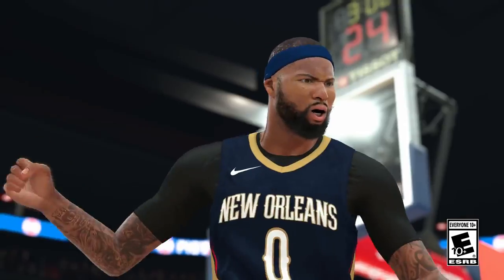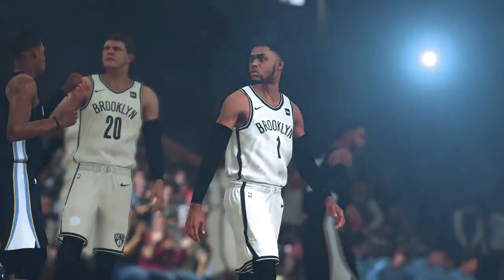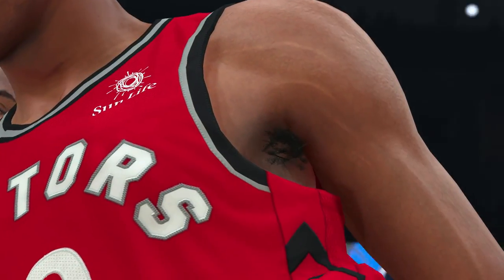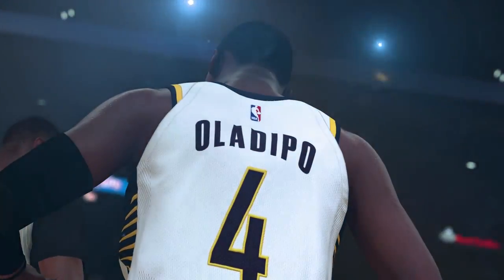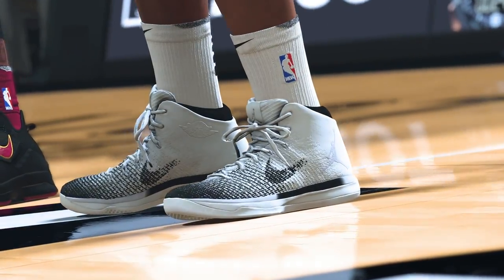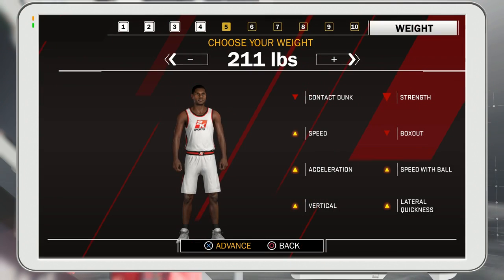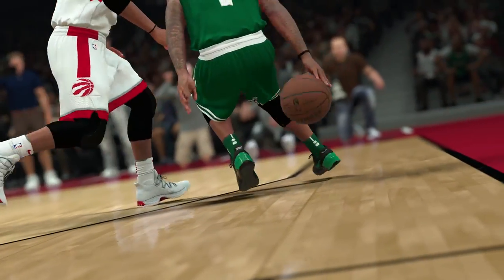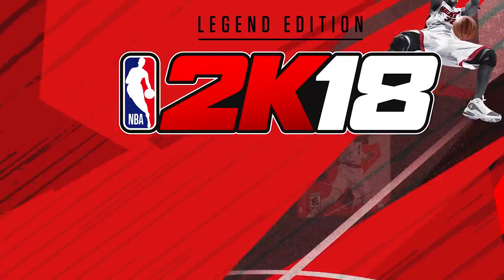NBA 2K18 GAMEPLAY TRAILER! The Art Behind NBA 2K18 Video Blog | iPodKingCarter